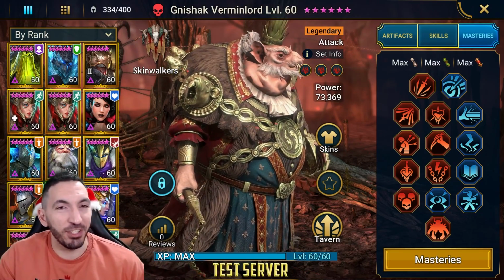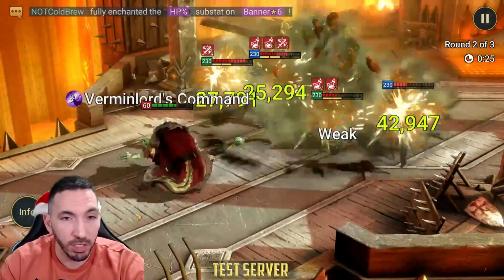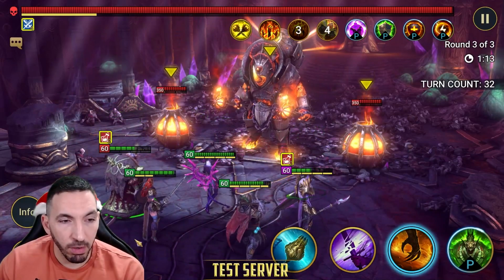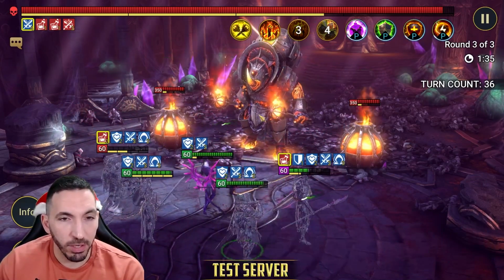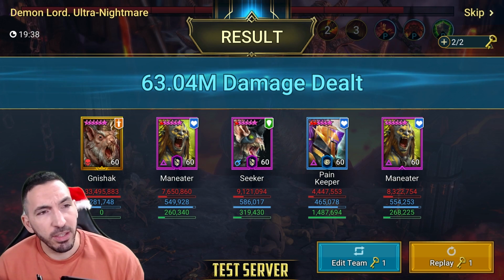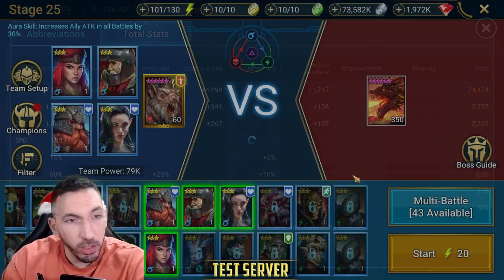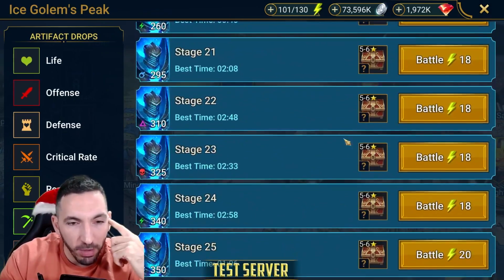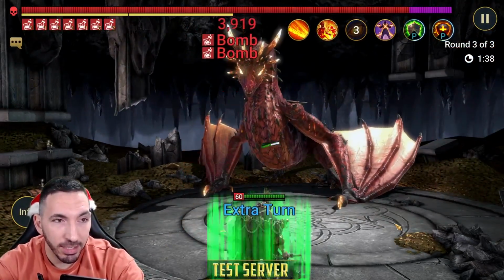ONE MAN POISON SQUAD - GNISHAK SHOWCASE | RAID SHADOW LEGENDS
💪▼ Follow me below for more!▼💪